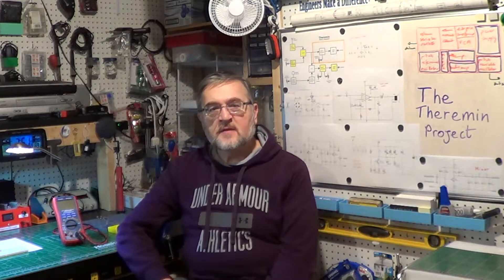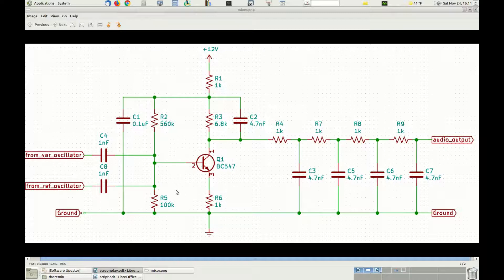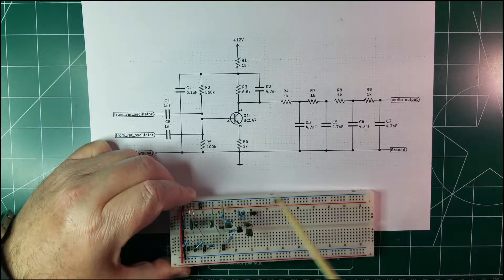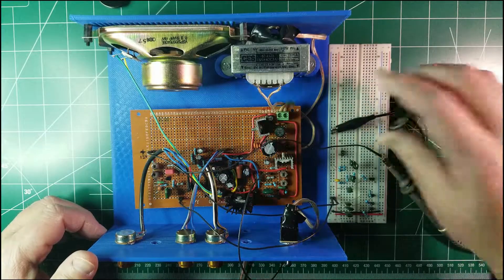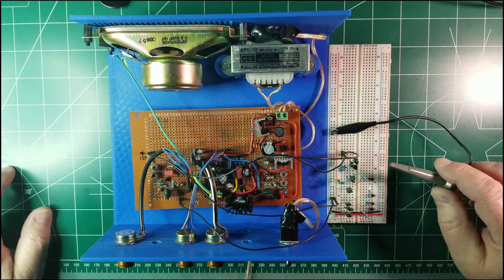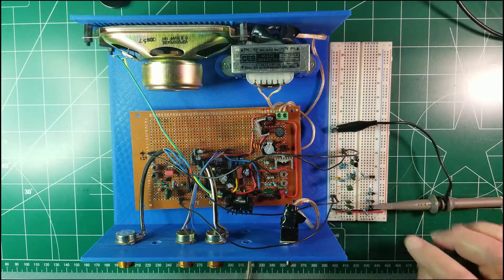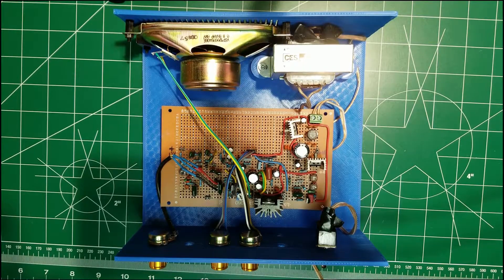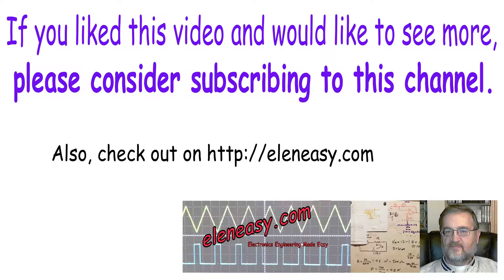The Theremin Project Episode 10: The Heterodyne Mixer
Episode 10 of the Theremin Project. The Heterodyne Mixer, which combines together the signals from the pitch reference and the pitch variable oscillators to obtain the audio output.

Link to my eleneasy.com page where I make available all the files related to the Theremin:

If you liked this video, please don’t forget to click on the LIKE button and, if you wish to be informed when I publish a new one, please subscribe to my channel and click on the bell icon that appears after you have done it.

You can also make a small donation to help me keep the channel going.